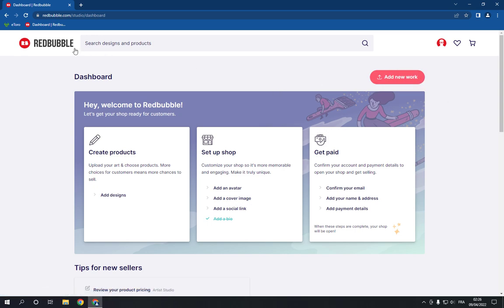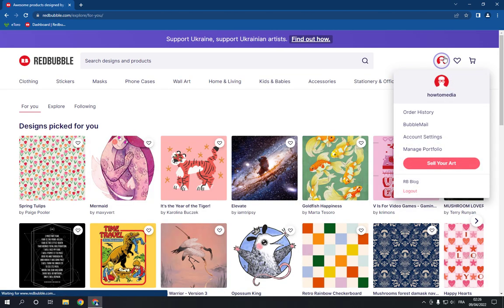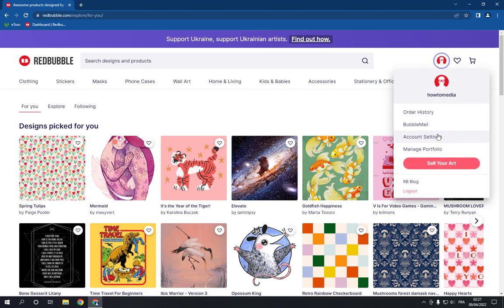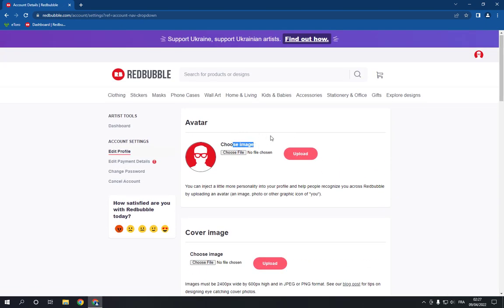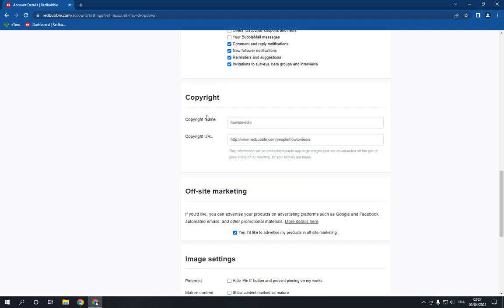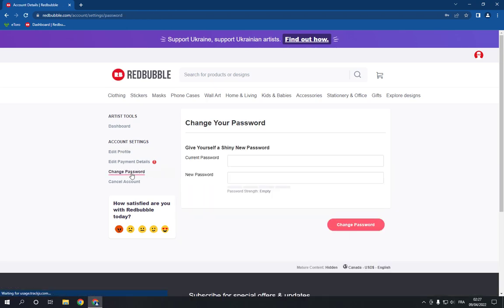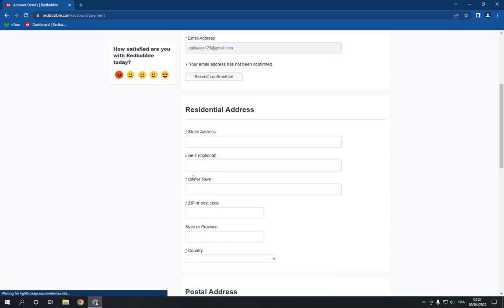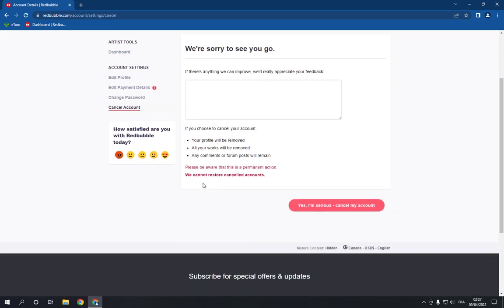How To Use RedBubble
in this video we discuss :